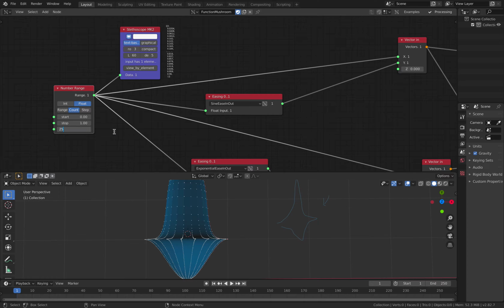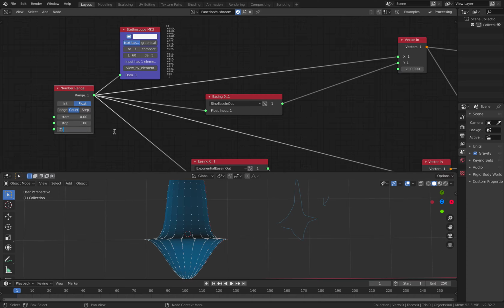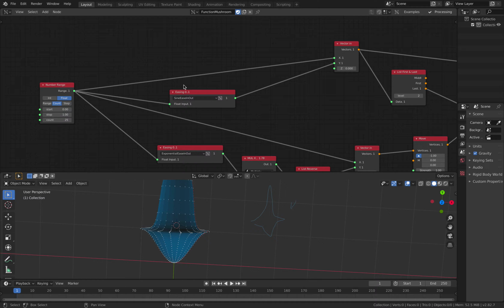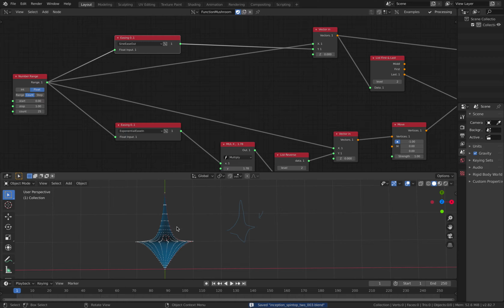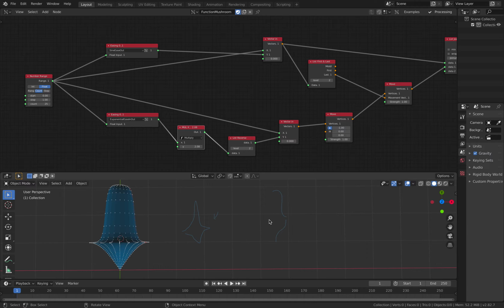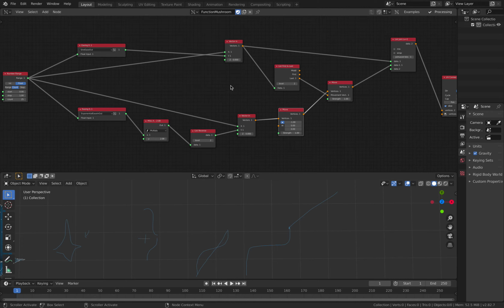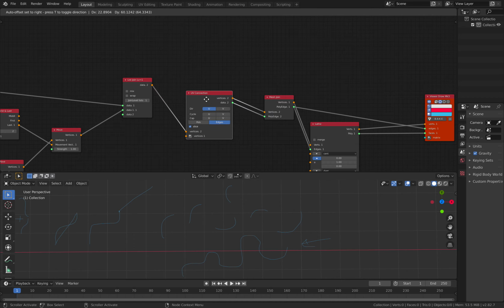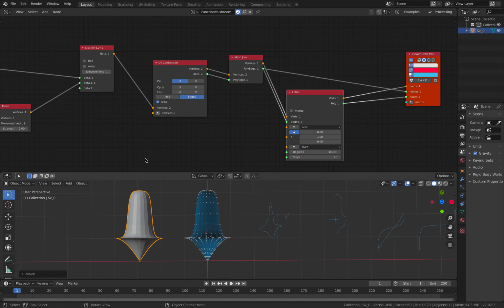LIVENODING / SV Function Mushroom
In this episode, I am sharing a node tree setup that is slightly complicated but basically it generates some kind of mushroom from bunch of numbers.